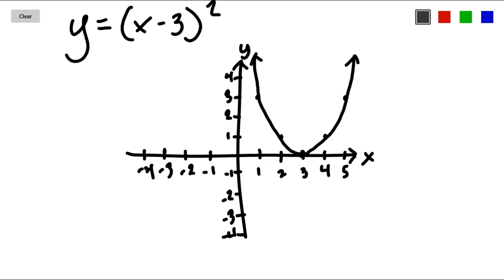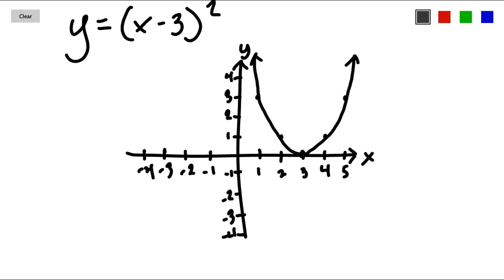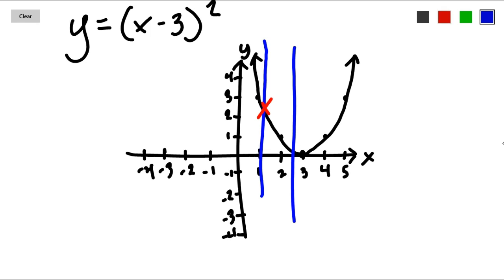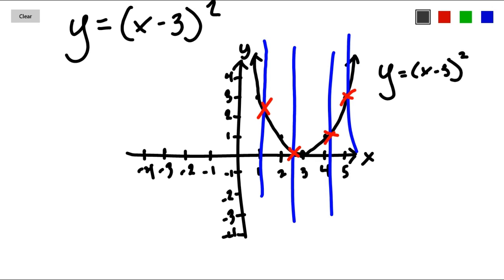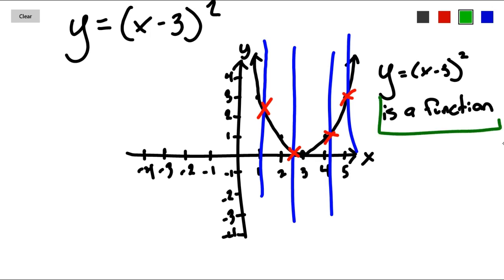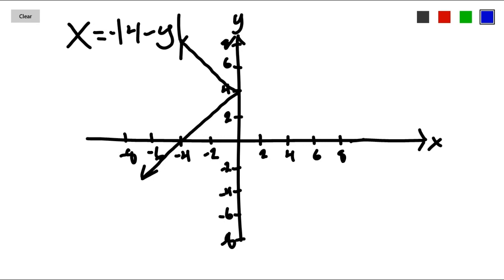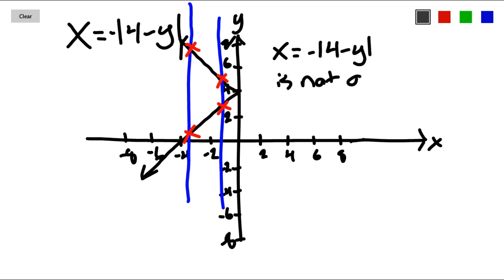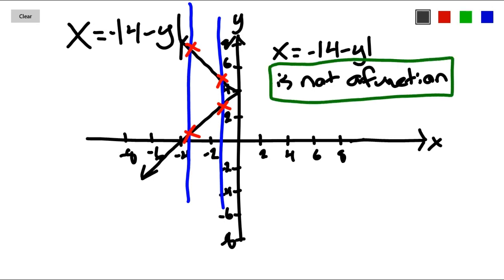The Vertical Line Test - Example Problems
This video shows how we use the vertical line test to determine whether or not the graph represents a function. The test will fail if the vertical line intersects with the graph more than once at any x value.

Time Stamps:
Example 1: 00:37
Example 2: 02:13